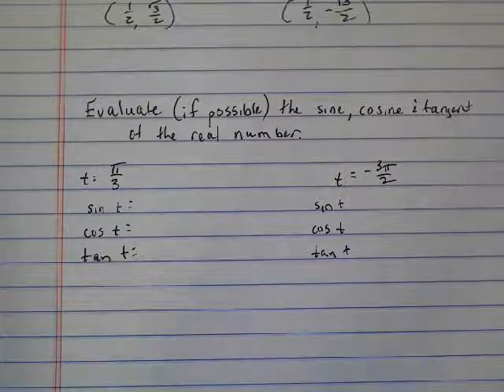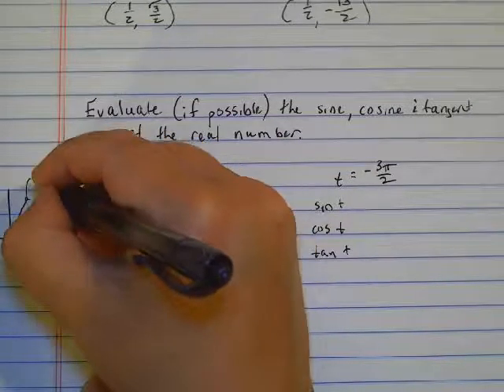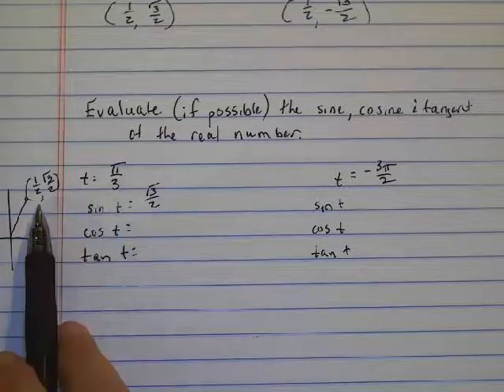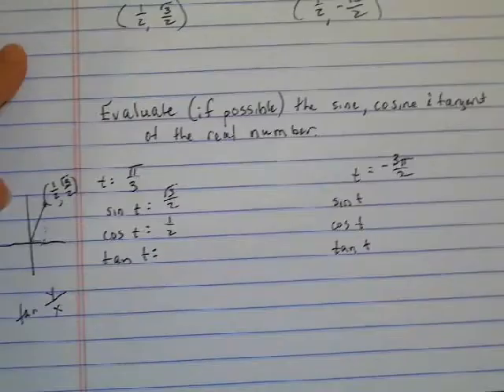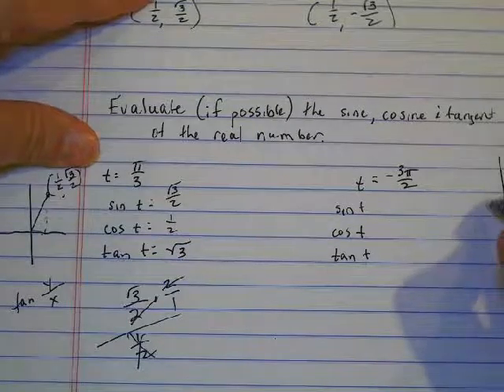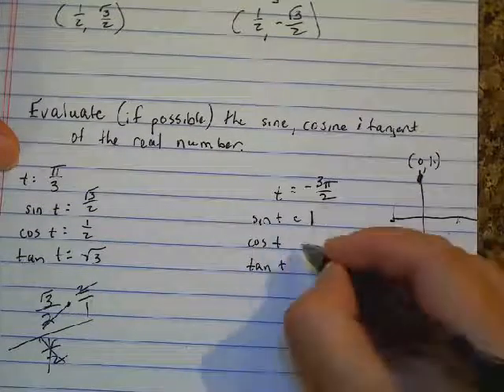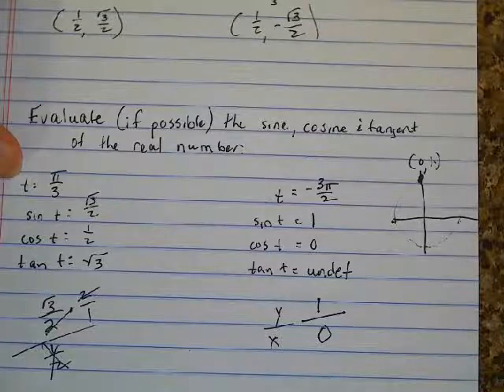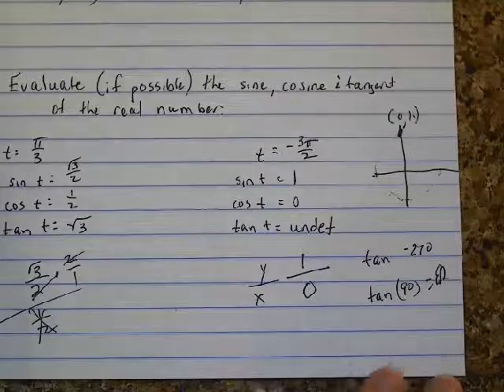homework example 5